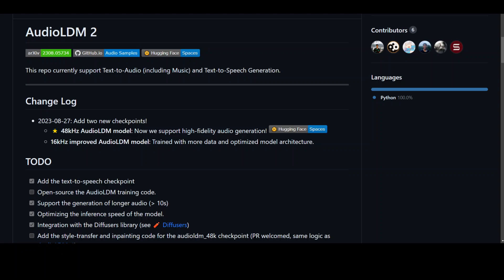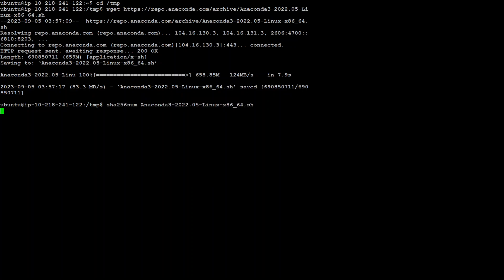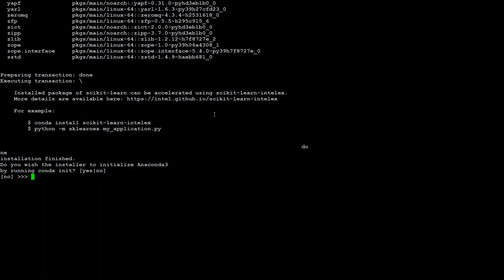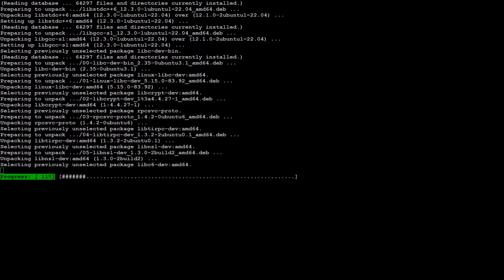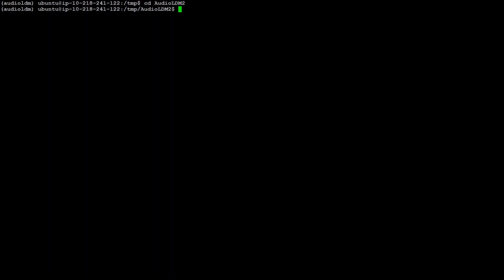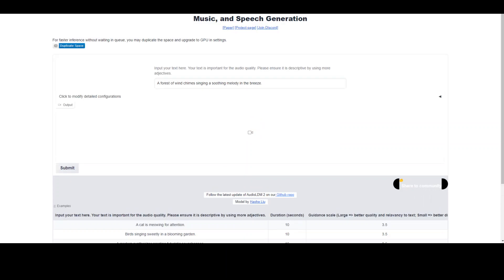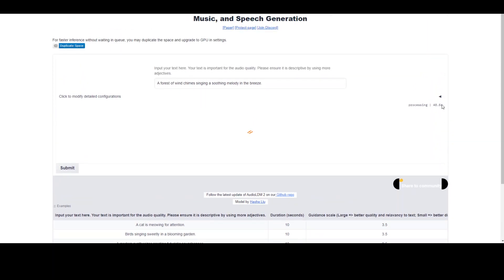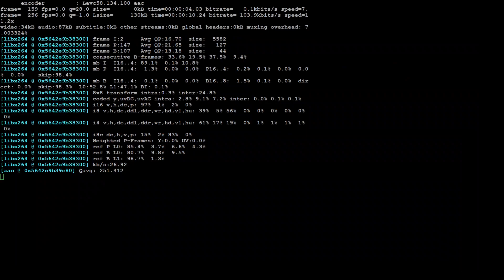AudioLDM 2 Installation - Text to Audio in AI on Local Machine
This video is a step by step guide as how to install AudioLDM 2 locally in AWS to convert images to video in Ubuntu. AudioLDM support Text-to-Audio (including Music) and Text-to-Speech Generation.